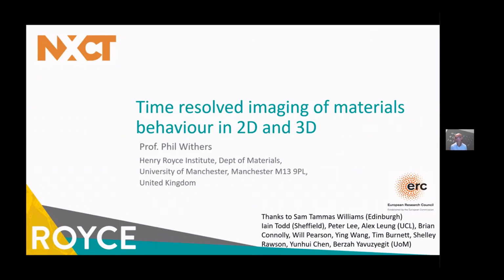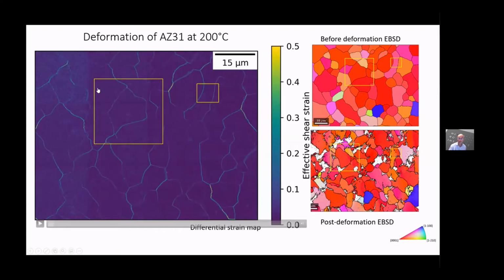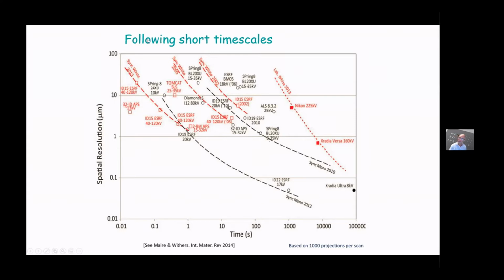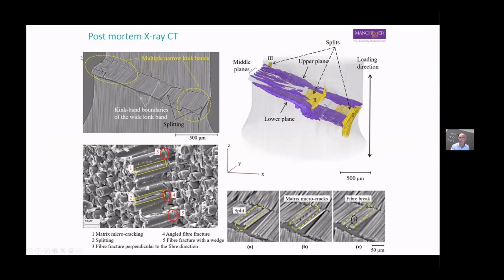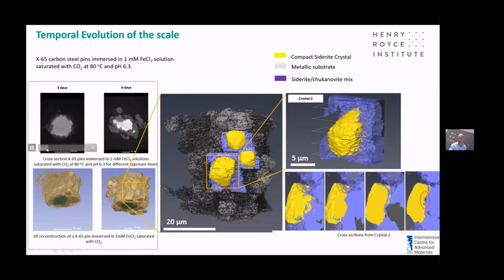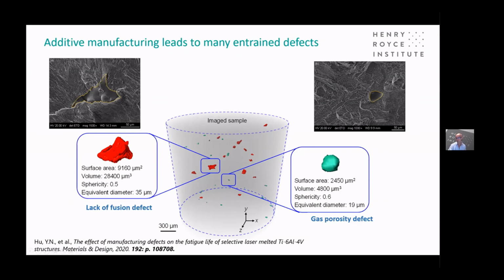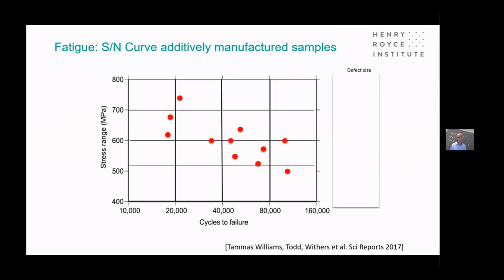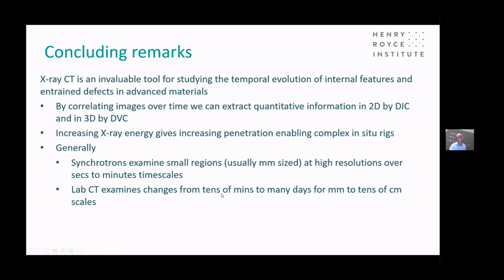S12S2 WebinairesGdR PWHITERS